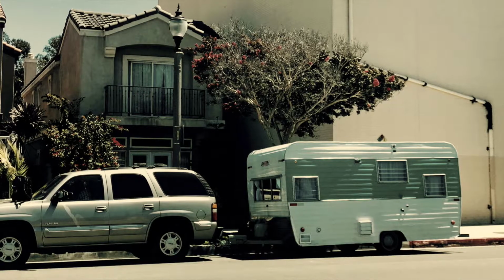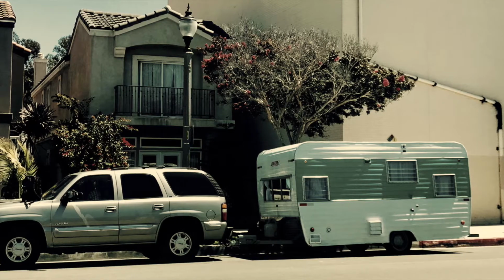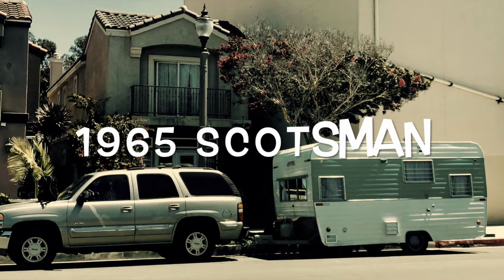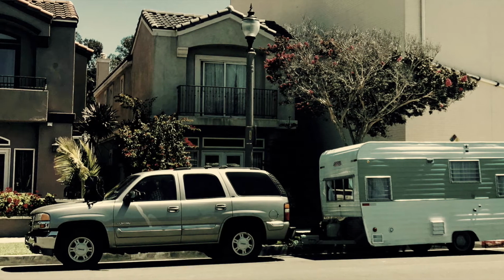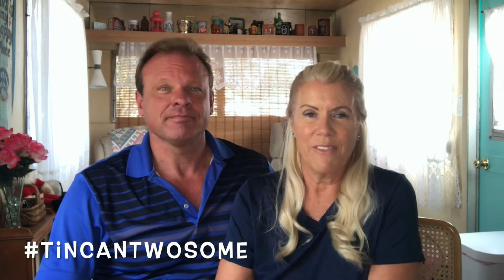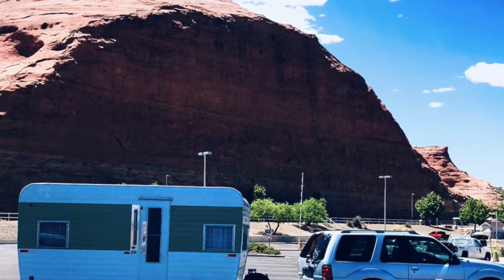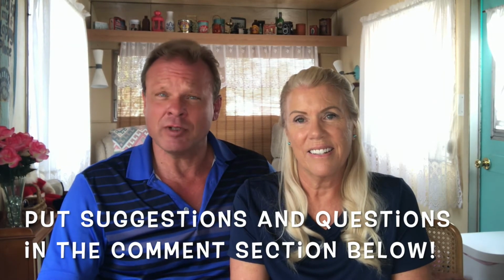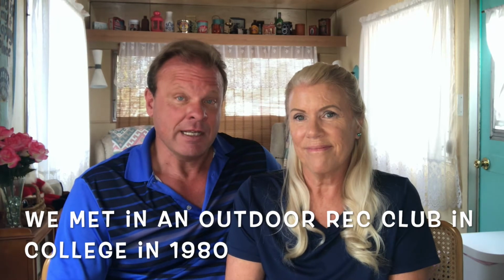Who is the Tin Can Twosome?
David and Wendy share their travels and dreams of travels and why they chose the name "Tin Can Twosome."